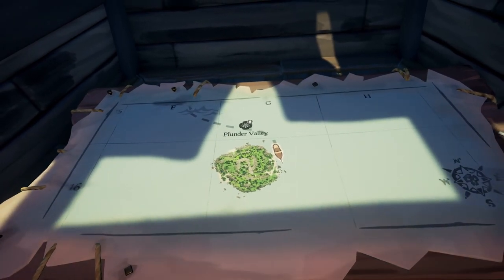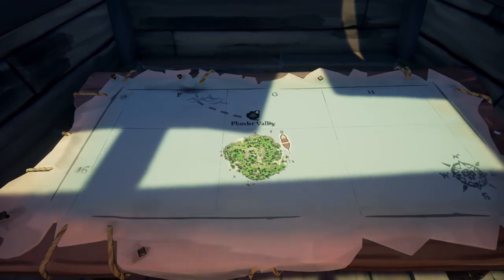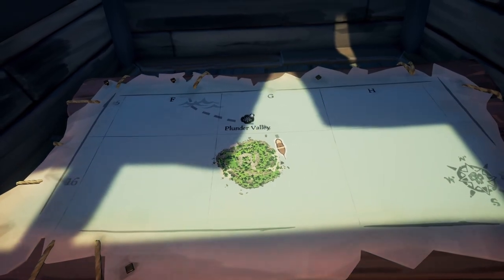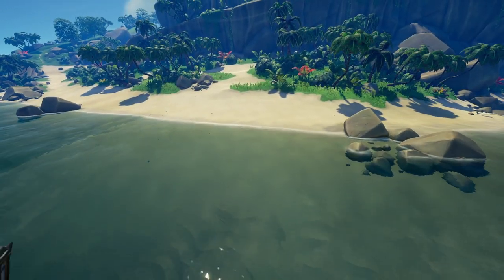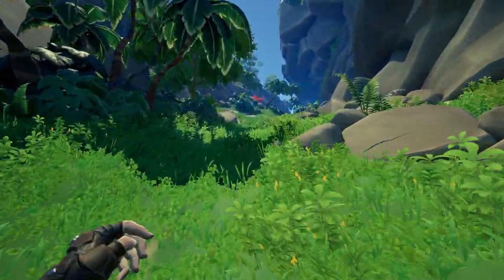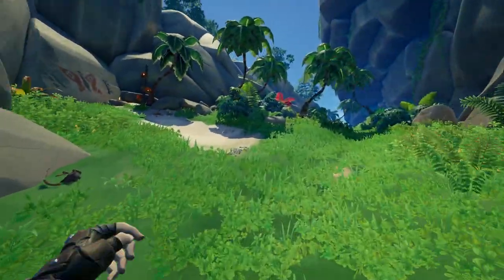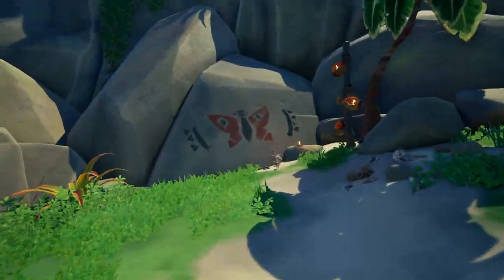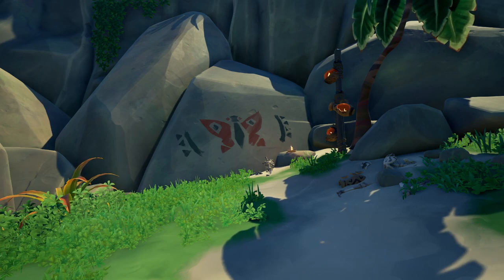Plunder valley The painted butterfly in Canyon Pass - Sea of Thieves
Plunder Valley Riddle locations
i also make guides and gameplay videos for Sea of Thieves
not needed, but always appreciated !